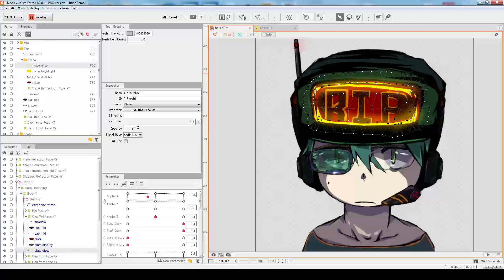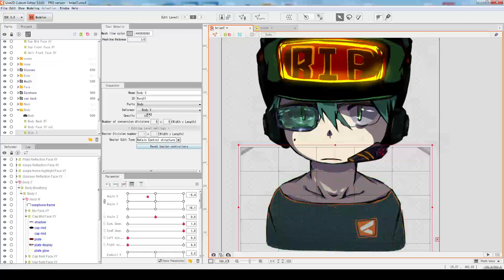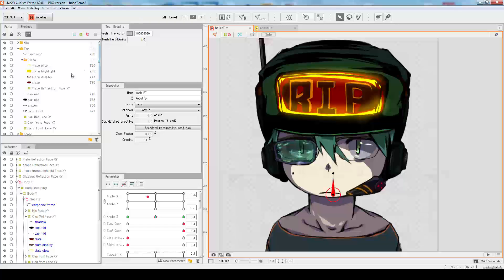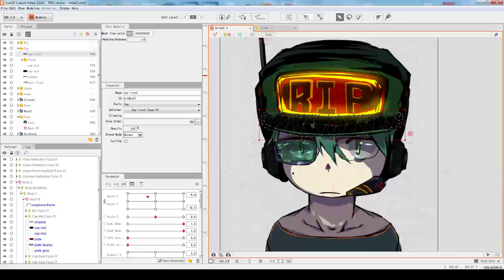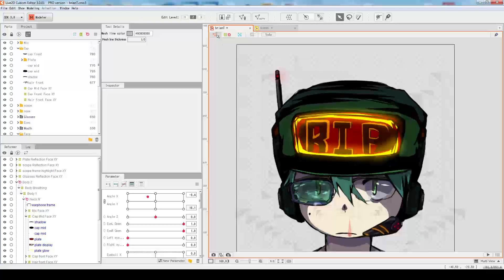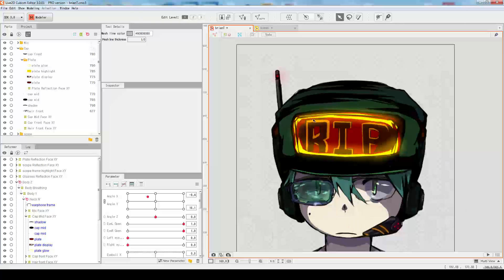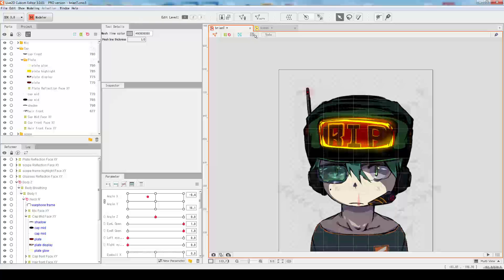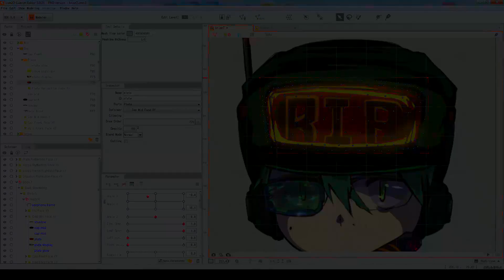Live2D Cubism 3 Crash Course Ep.03 - New Colorful Show/hide Buttons